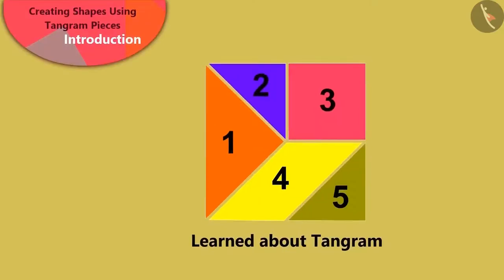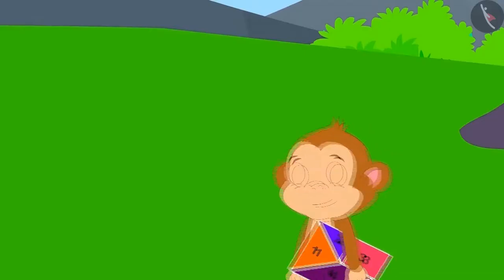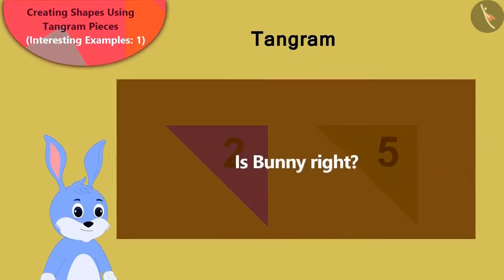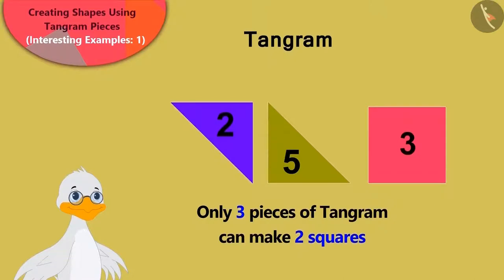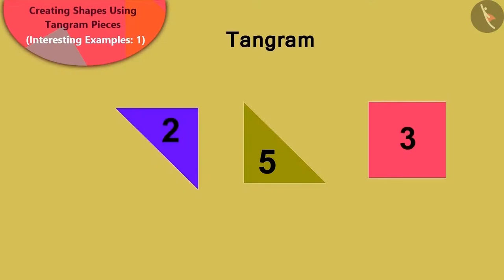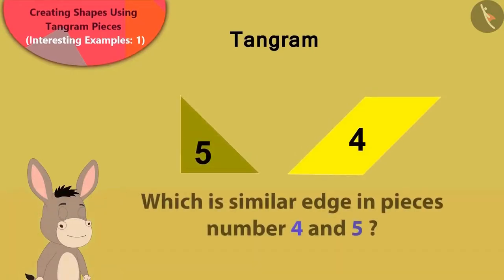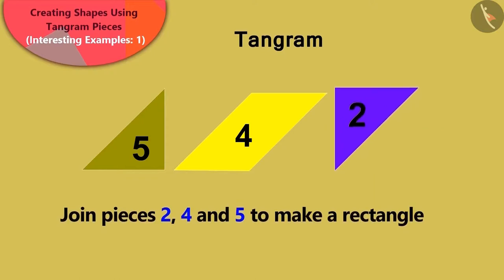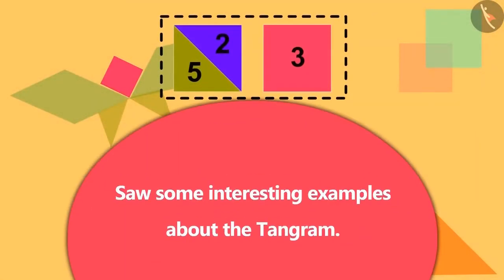Creating shapes using tangram pieces | Part 2/3 | English | Class 3